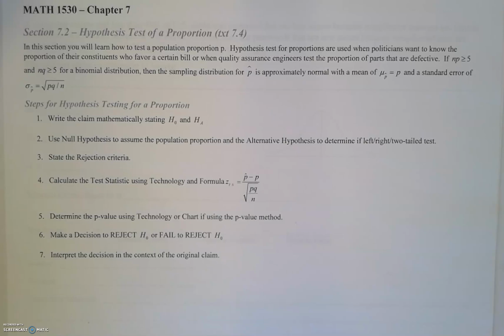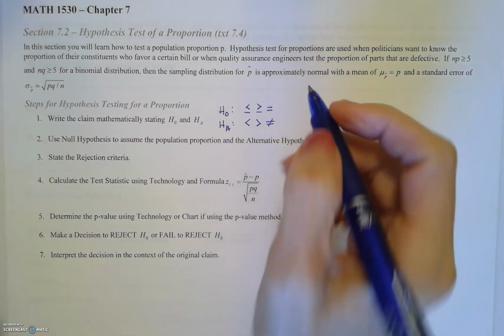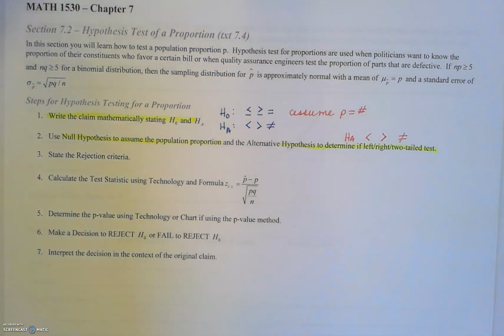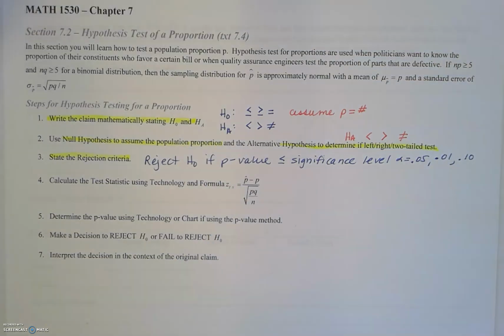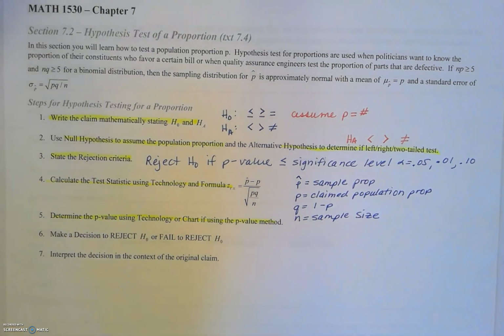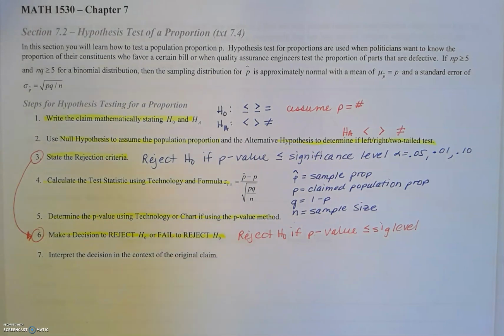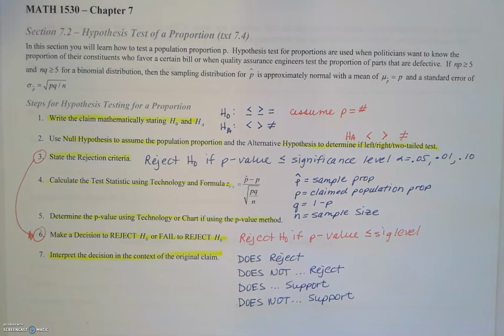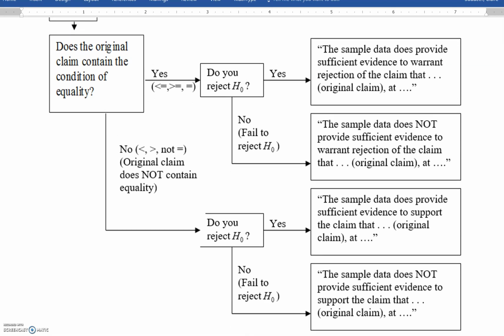7 2 Introduction to Hypothesis Test for Proportion